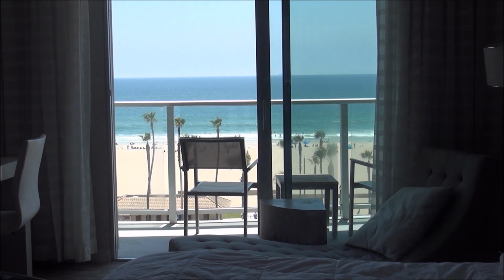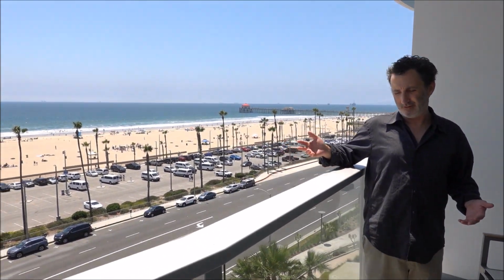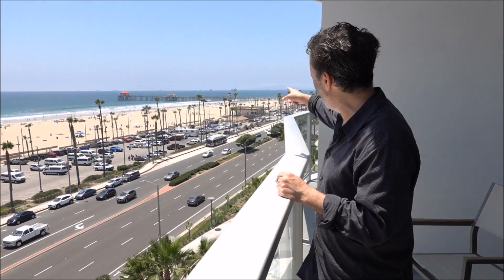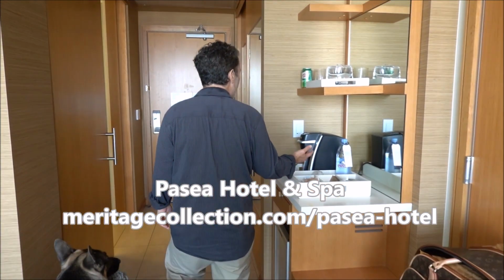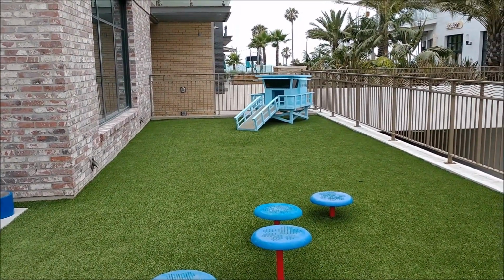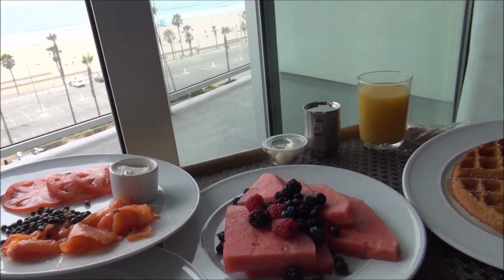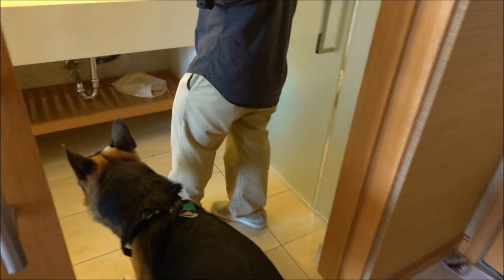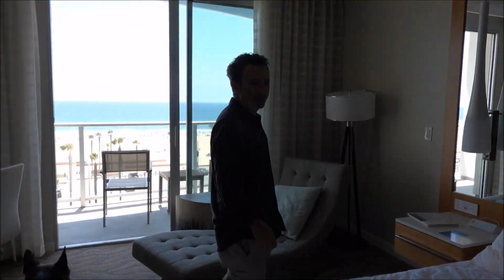Tour the Best Huntington Beach Oceanfront Hotel Room - PASEA HOTEL & SPA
I had a fun getaway to the Pasea Hotel & Spa in Huntington Beach. The oceanfront hotel is right on PCH, directly across the street from the beach. Here's a tour of my oceanfront room, room number 548.